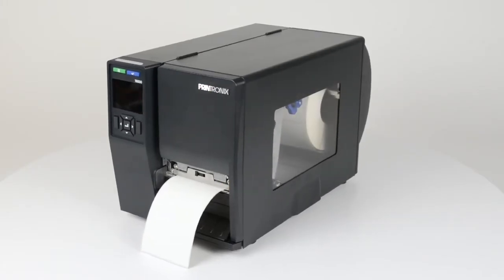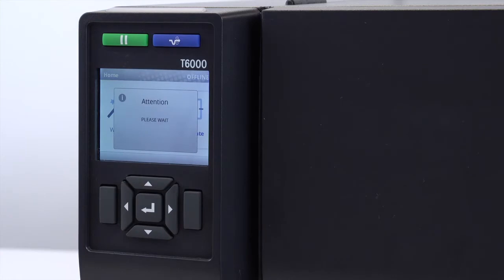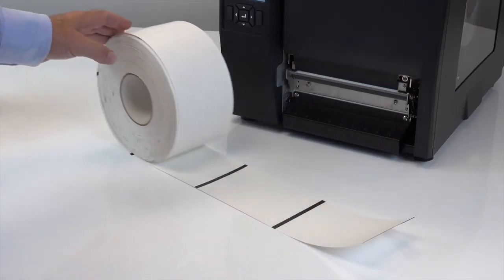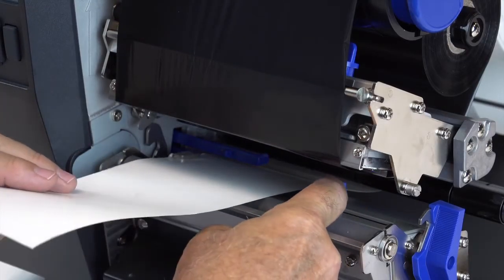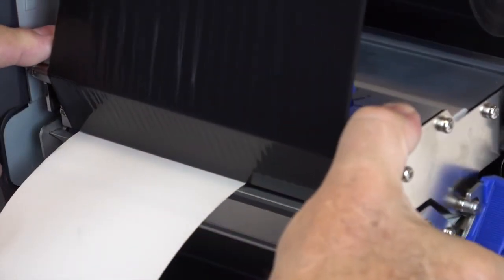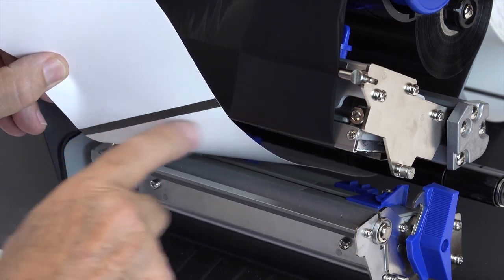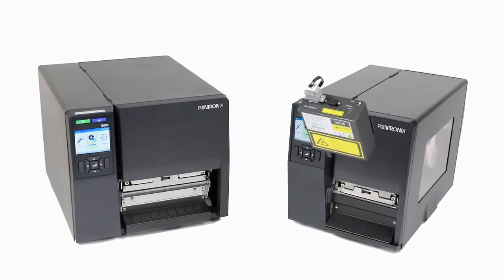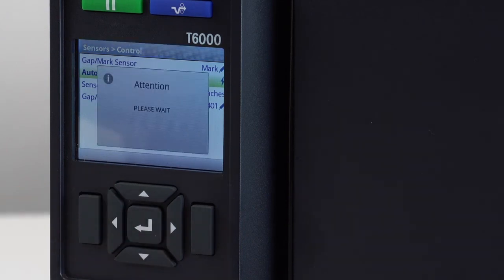Printronix Auto ID T6000 Printer Calibration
Learn how to calibrate your T6000 Series 6-Inch enterprise industrial printer.

You will need to calibrate your printer each time new media is installed. Watch this video to learn the proper procedures for calibrating your T6000 printer.